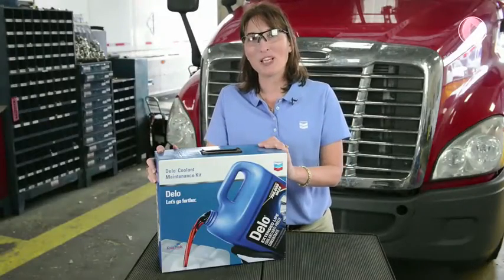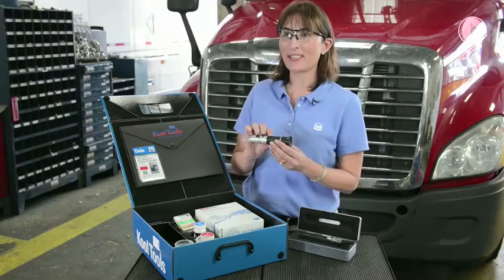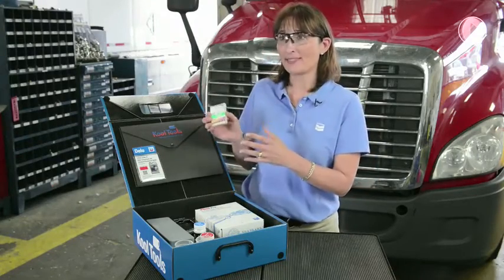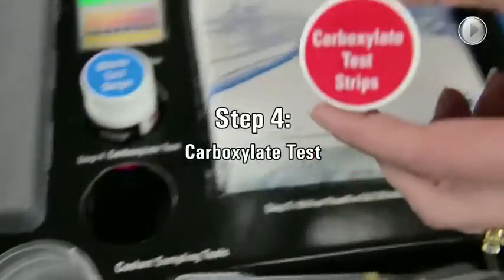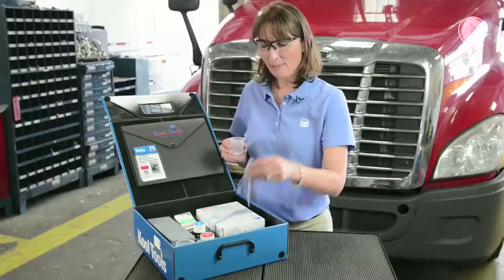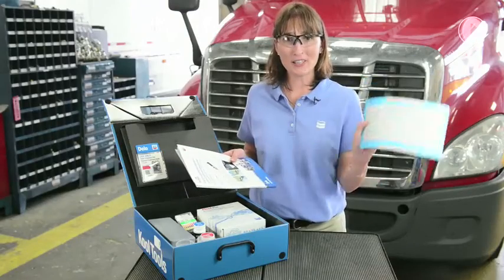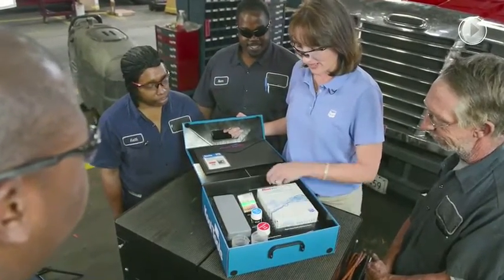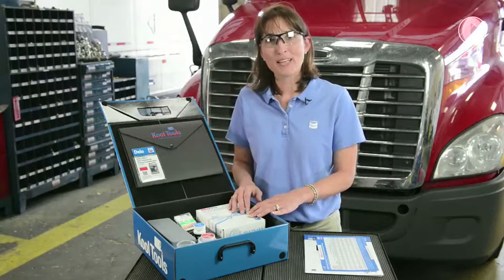Chevron Delo Coolant Maintenance Kit